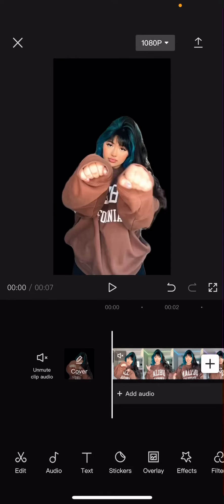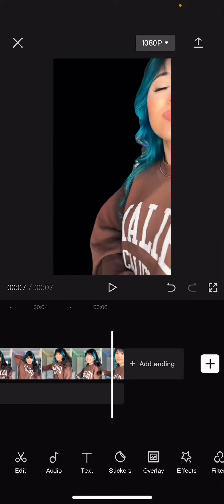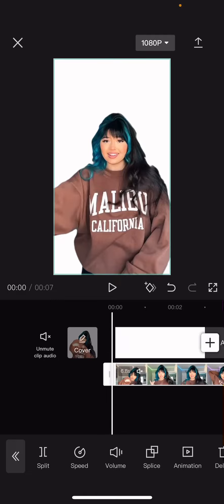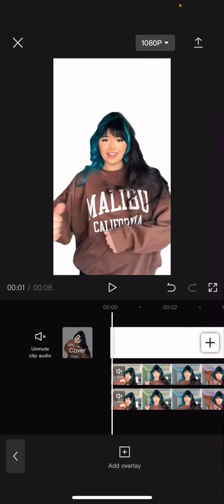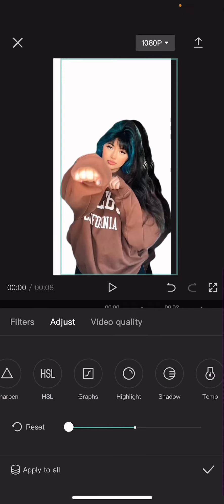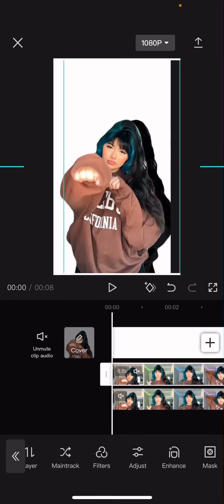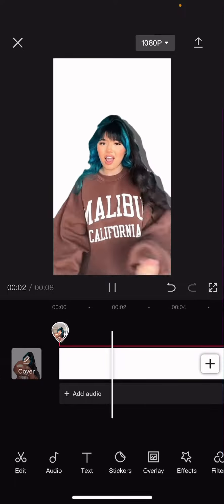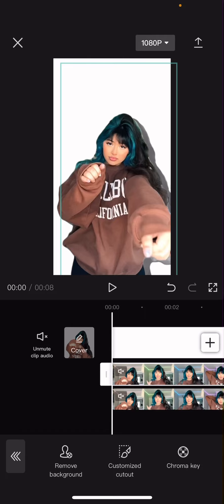Want To Know How To Make This Fake Silhouette / Shadow In CapCut Mobile? Here's How!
Learn how you can make this fake shadow in CapCut by watching this video.